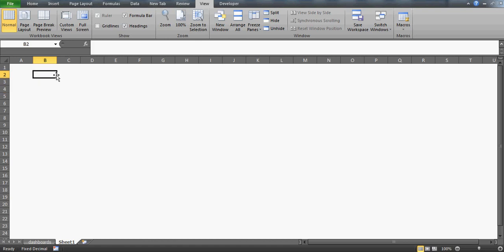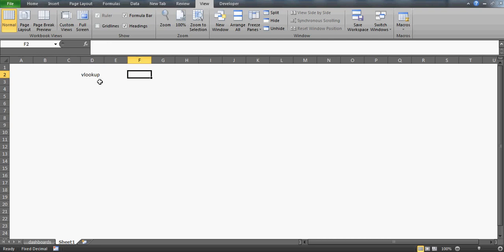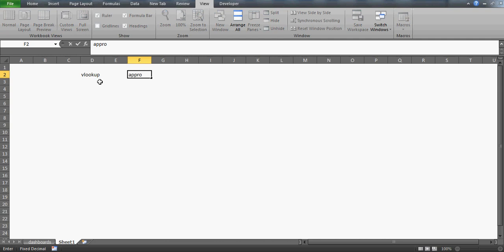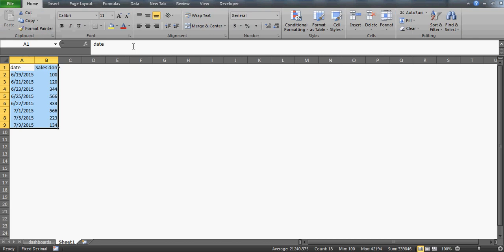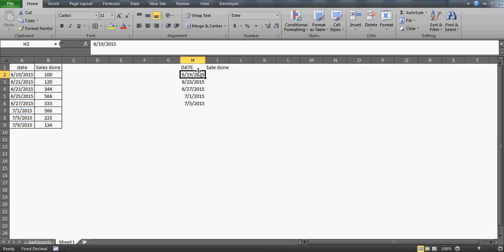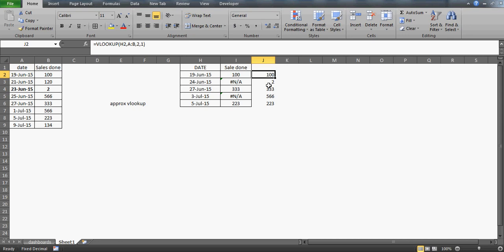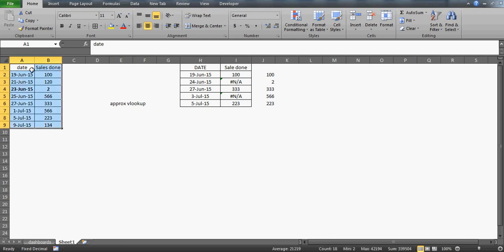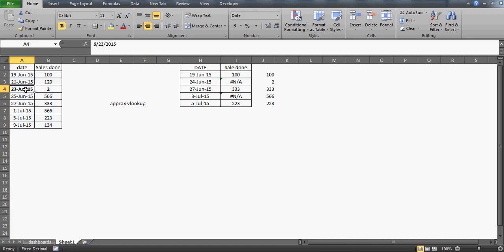Learn Excel -Video 91- UNLEASH VLOOKUP Power-Approximate match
This video will educate you that vlookup is always not used the way you thing. Watch out for this video and start admiring vlookup.